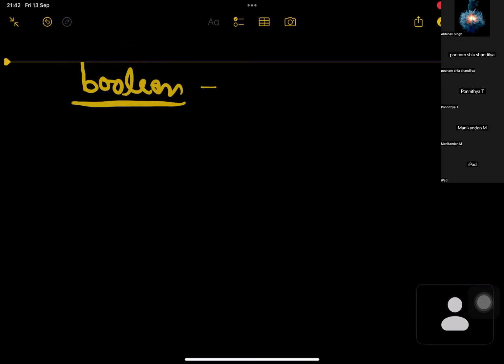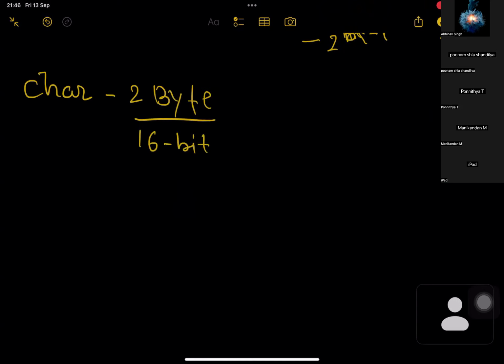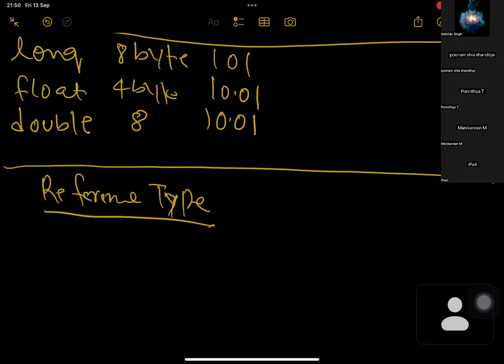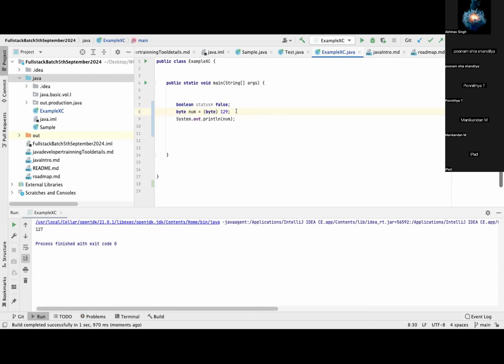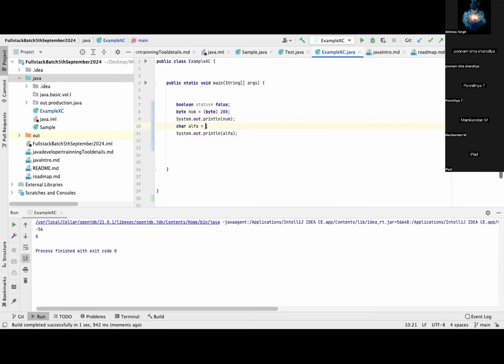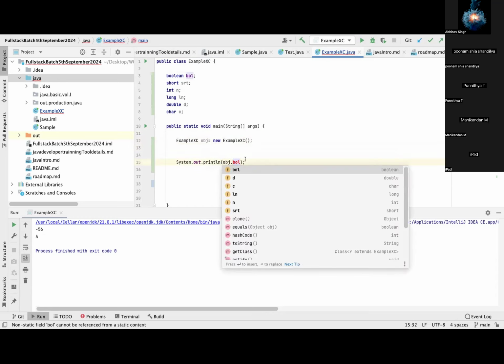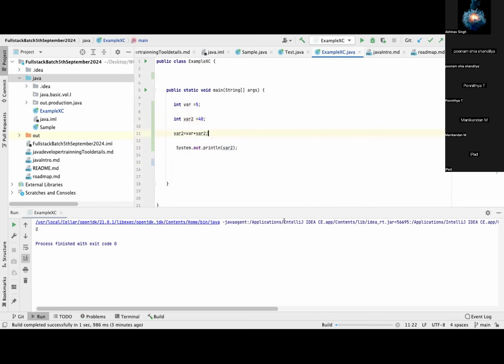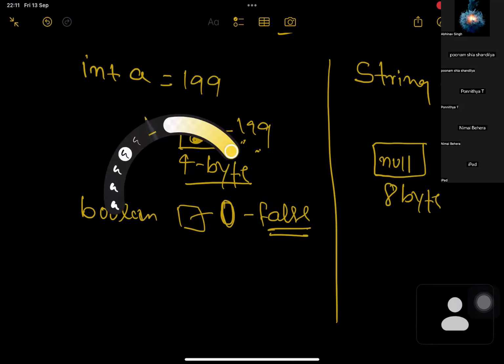Java class-4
github account identifier & datatype range